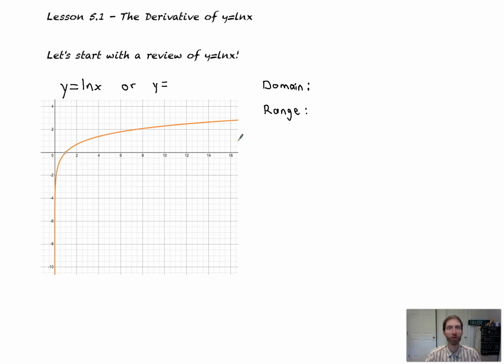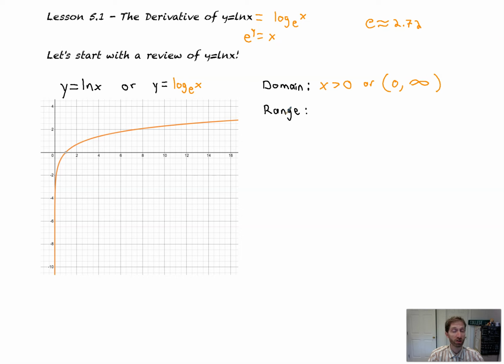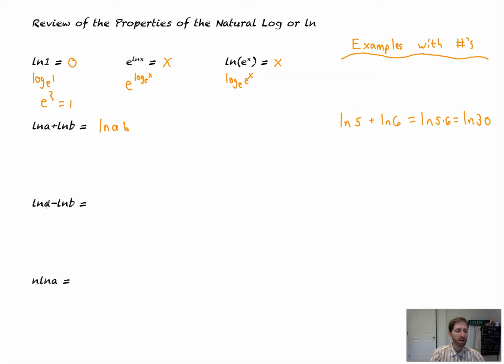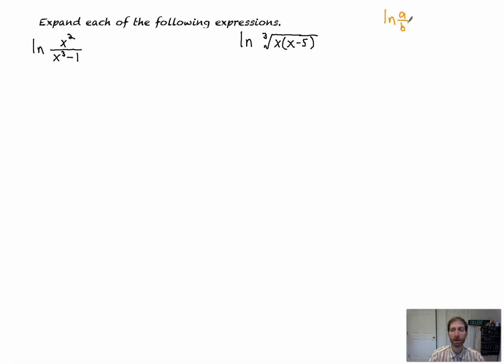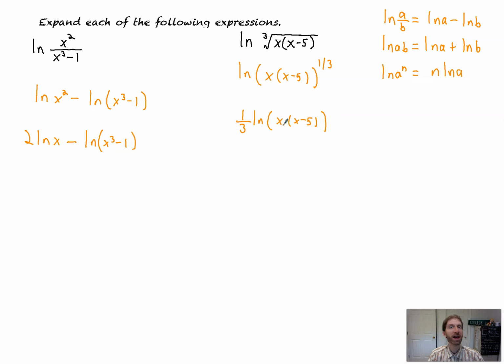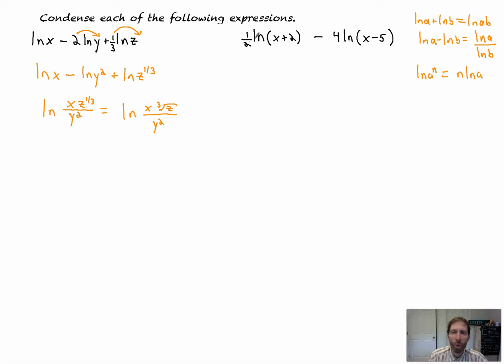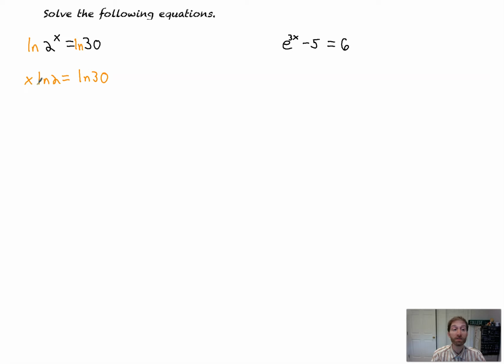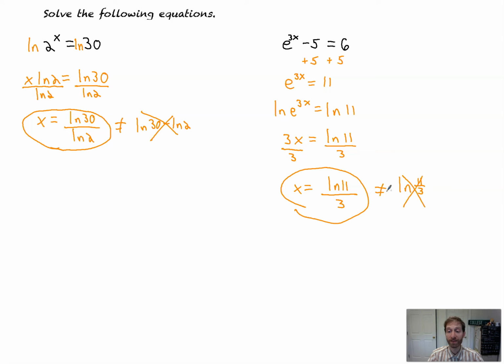Review lnx and Its Properties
This Math Help Video Tutorial is all about all the natural log properties and rules reviewed.  How to solve equations.  How to condense and expand ln.